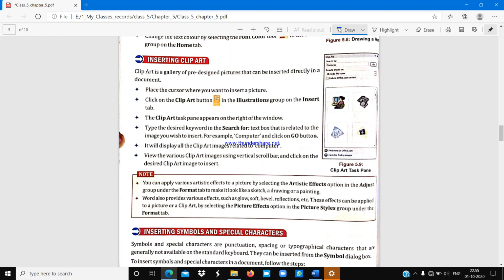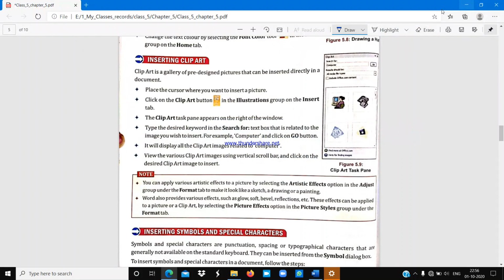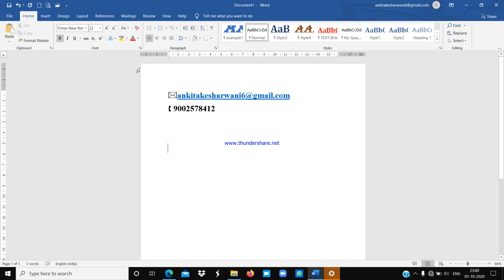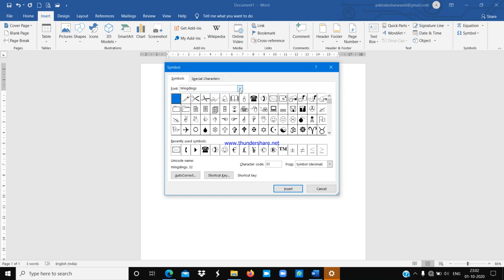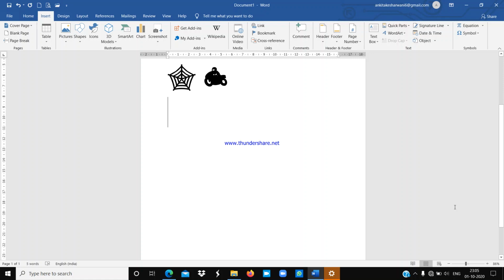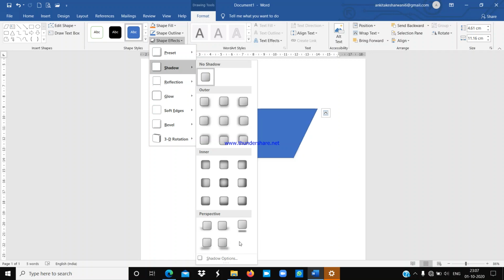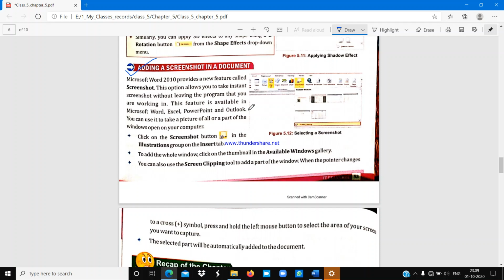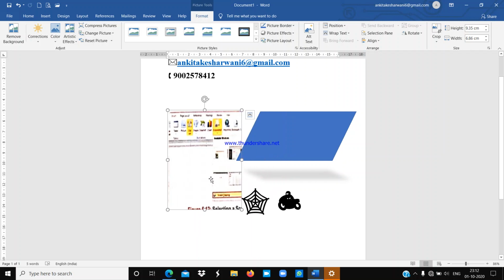V. L (V - Computer)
Chapter 5 (Last Part)